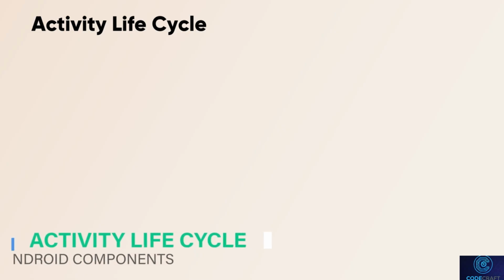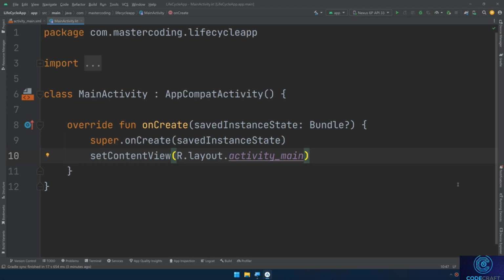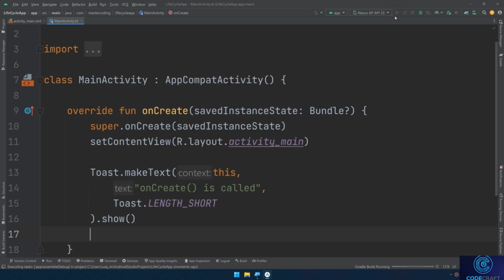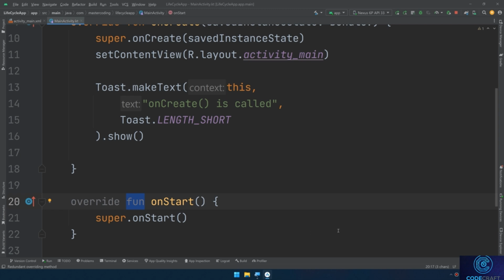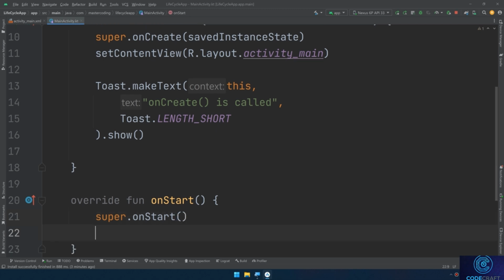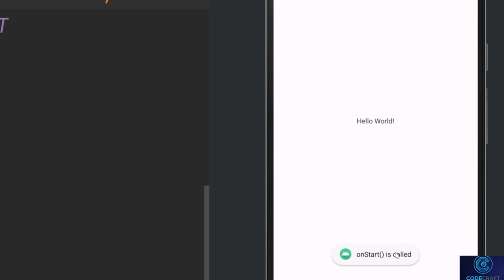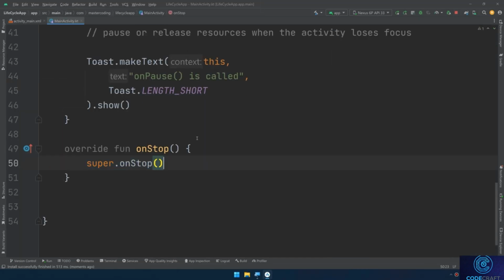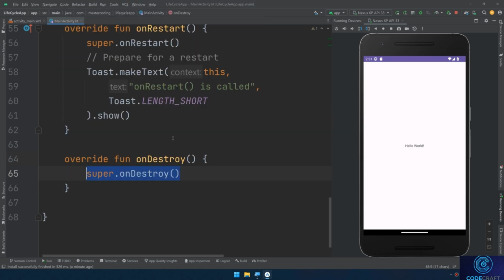(424)Android Activity Lifecycle Explained| onCreate(), onStart(), onResume()|Complete Android Course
In this lesson from The Complete Android Development Course, you'll learn one of the most important Android concepts: the Android Activity Lifecycle.

Every Android application is built around activities, and understanding the Activity Lifecycle is essential for building efficient, responsive, and crash-free apps.

In this tutorial, you'll learn how Android manages activities through lifecycle callbacks such as onCreate(), onStart(), onResume(), onPause(), onStop(), onRestart(), and onDestroy().

You'll also understand when each lifecycle method is called, how Android handles configuration changes, app switching, screen rotation, and memory management, along with best practices used by professional Android developers.

By the end of this lesson, you'll confidently manage activity states and build Android applications that perform smoothly in real-world scenarios.

📚 In this tutorial you will learn:
What is an Activity?
What is the Activity Lifecycle?
Lifecycle Flow Explained
onCreate()
onStart()
onResume()
onPause()
onStop()
onRestart()
onDestroy()
Configuration Changes
Activity Lifecycle Best Practices
🚀 Technologies Covered
Android Studio
Kotlin
Android SDK
Android Activity
Activity Lifecycle
Lifecycle Methods
Android Development
Mobile App Development
Material Design
Android Architecture
🎯 Why Learn Activity Lifecycle?

✅ Essential Android Development Concept

✅ Build Stable Android Applications

✅ Handle Screen Rotation Properly

✅ Prevent Memory Leaks

✅ Frequently Asked Android Interview Question

Android Activities
Lifecycle Callbacks
App State Management
Configuration Changes
Screen Rotation
Background & Foreground States
Memory Management
Android App Navigation
Android Studio
Kotlin Programming
Android Best Practices
Professional Development Workflow

✔ Better Understanding of Android Architecture

✔ Confidence Managing Activity States

✔ Improved App Performance

✔ Ready for Advanced Android Development

This tutorial is perfect for:

Android beginners
Kotlin beginners

After completing this lesson, you'll understand how Android manages activities throughout the application's lifecycle and how to write robust, production-ready Android applications.

Android Development
Kotlin Programming
Java Programming
Firebase
Flutter Development
Python
SAP
AI & Machine Learning
Graphic Design
Video Editing